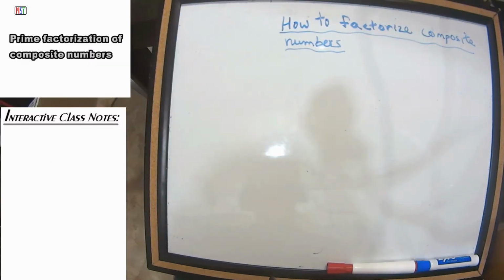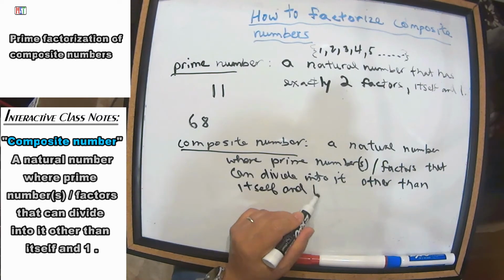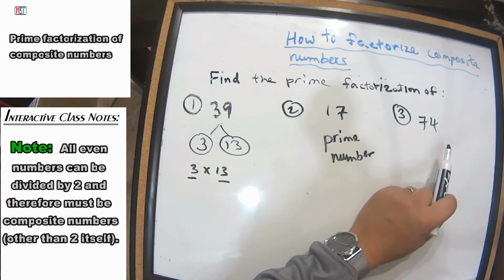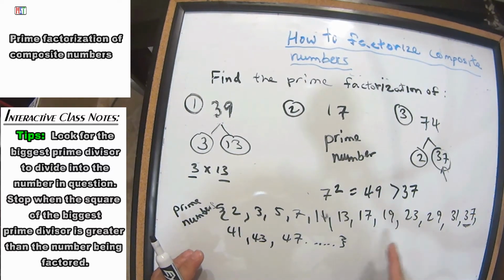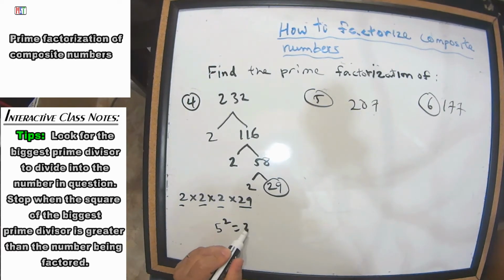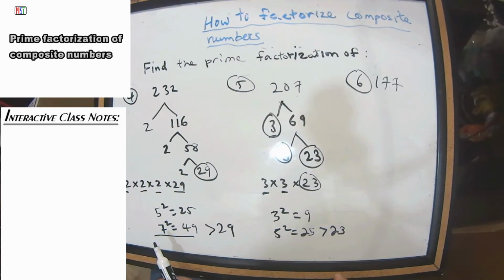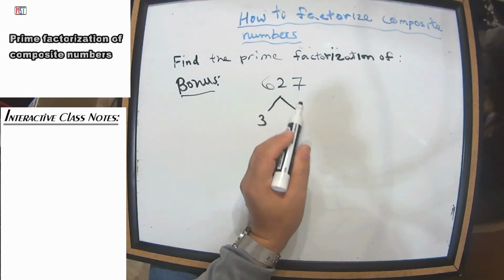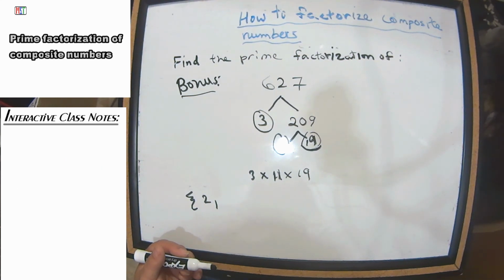Free Math Tutorials- How to find prime factors in composite numbers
Today's math lesson will be on the factorization of composite numbers.